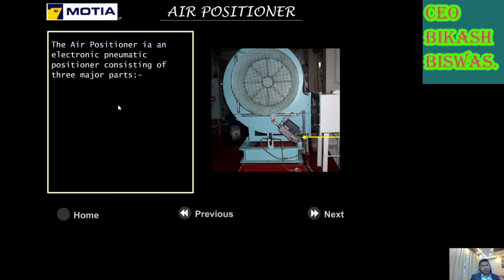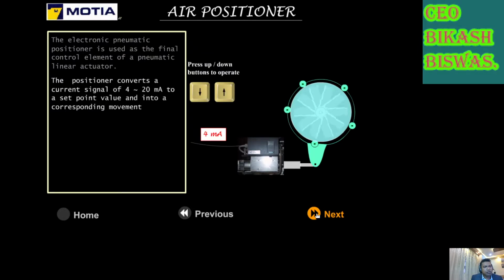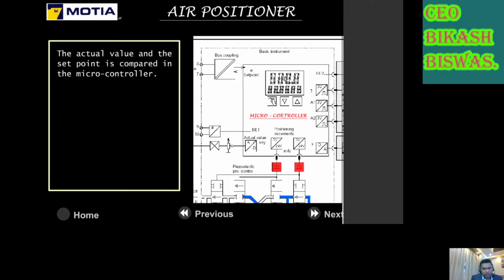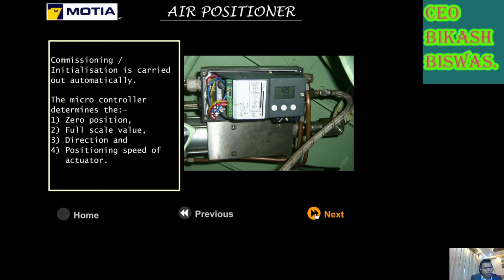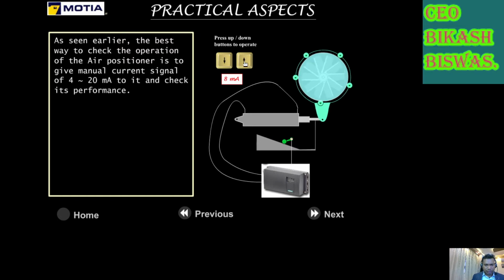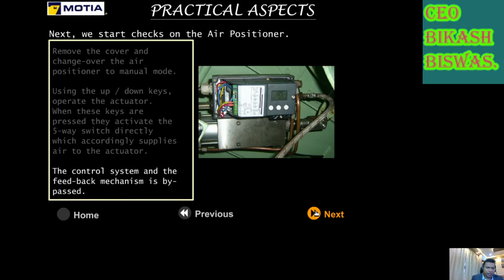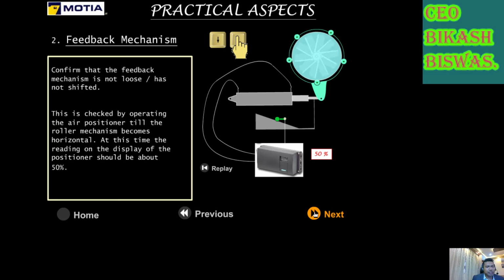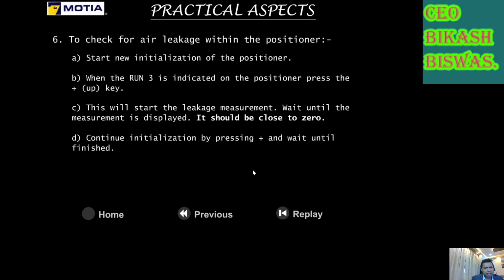MARINE BOILER PART#2